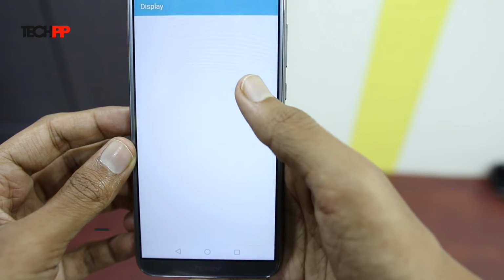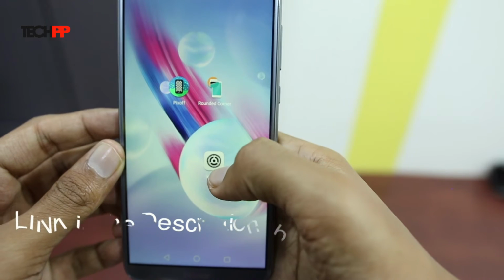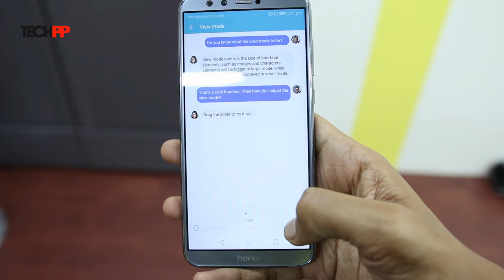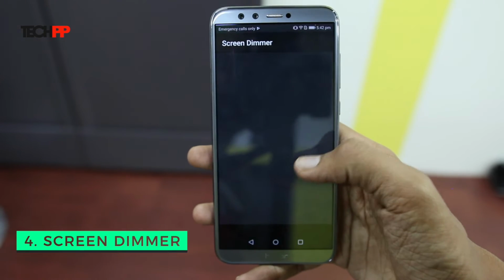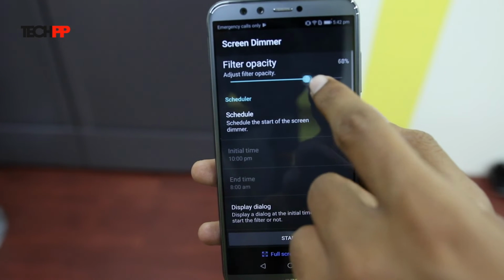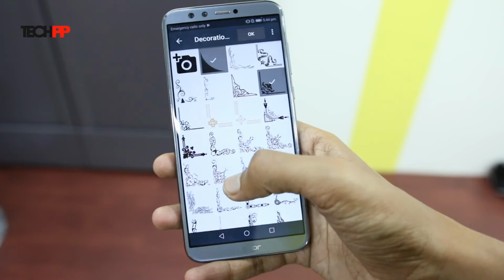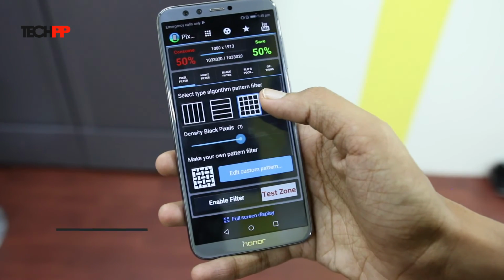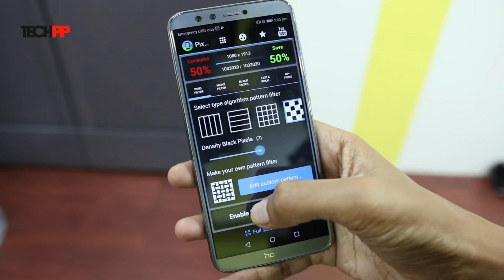6 Tips to Get the BEST out of Your Smartphone DISPLAY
Smartphone displays have never been in a better state. Regardless of the price segment, manufacturers' continuous push to outrun one another has led to a democratization of high-resolution panels, previously which were limited to the flagship market. However, there is still a slew of tips you can employ for improving the experience on Android. Hence, in this video, we discuss a bunch of them.